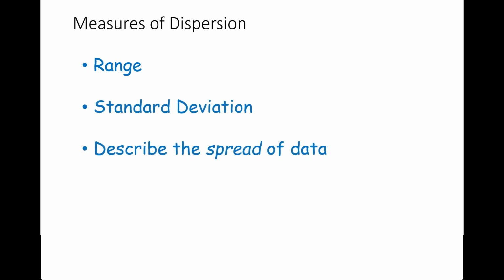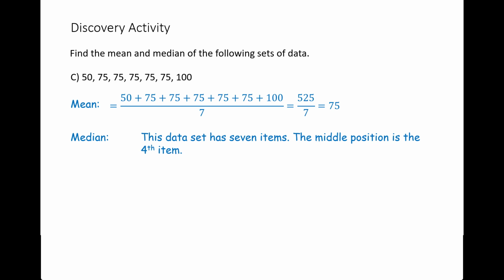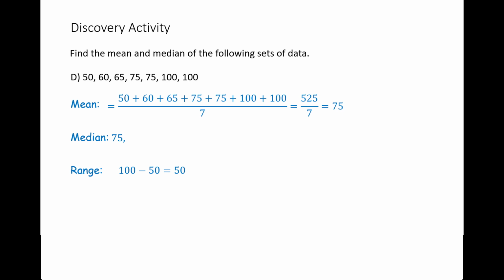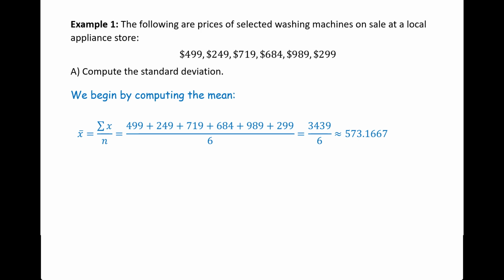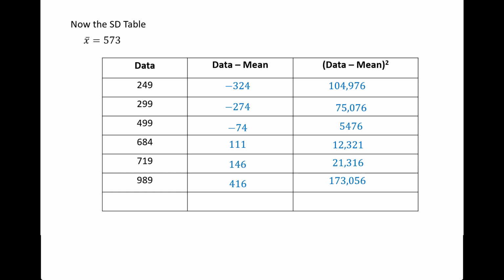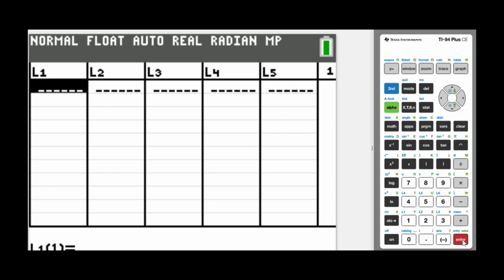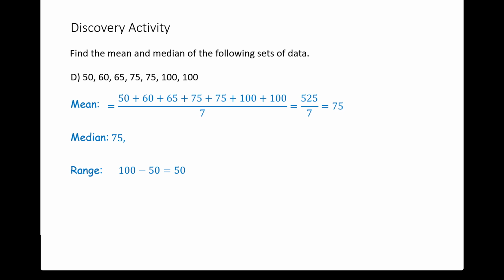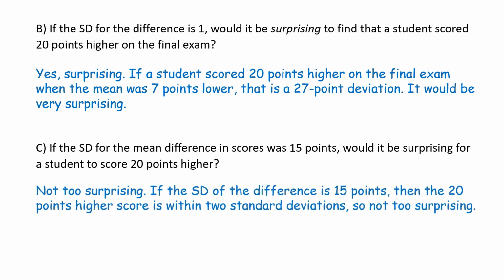1580 12 3 Content